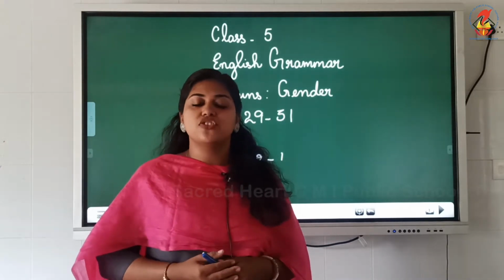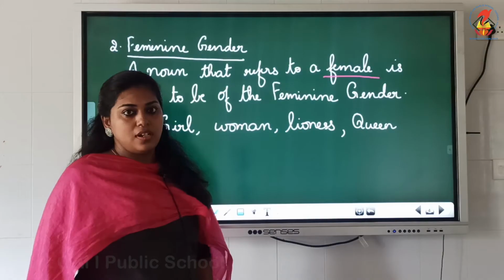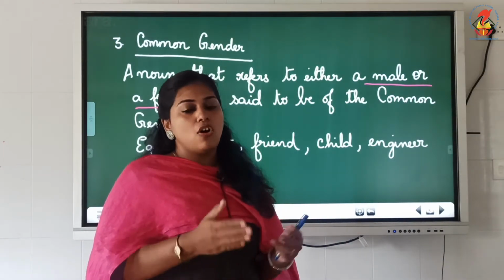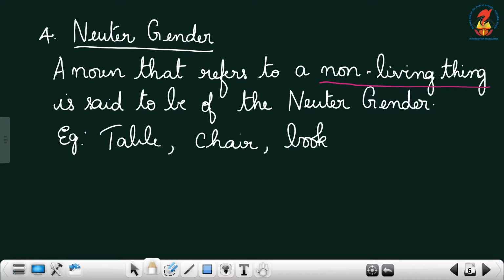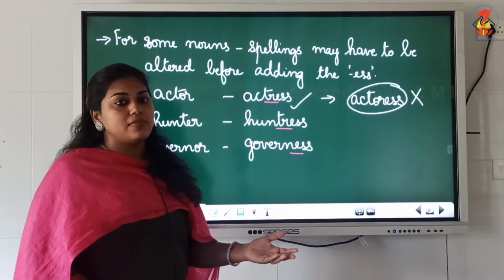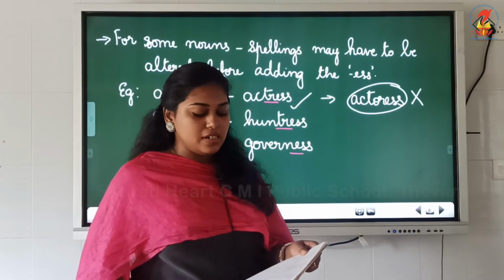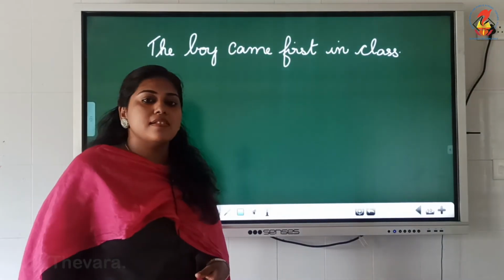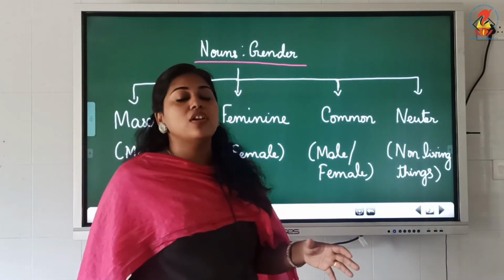Eng05 Grammar Chest Chapter 06 Nouns Gender Video 01 Pages 29 31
Eng05 - Grammar - Nouns - Video 01 - Gender